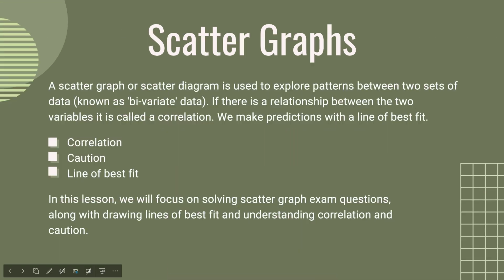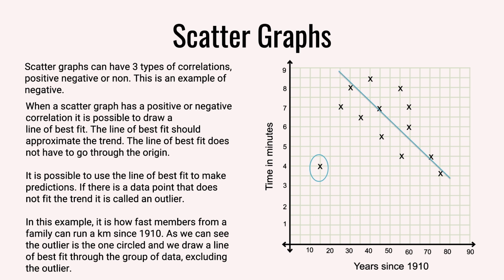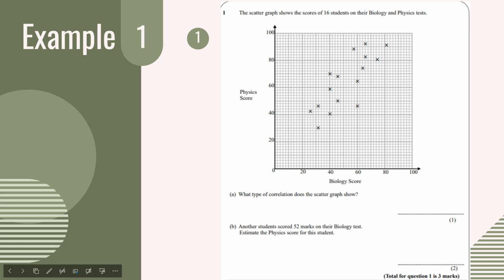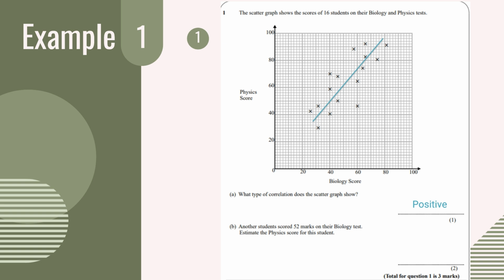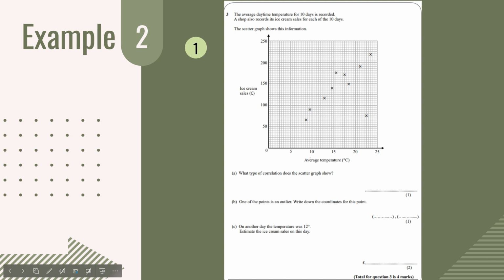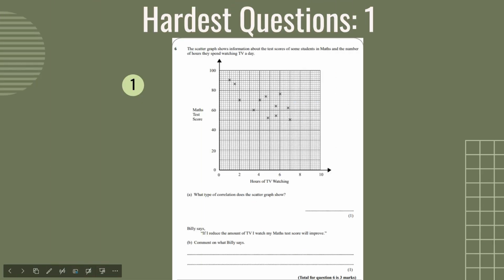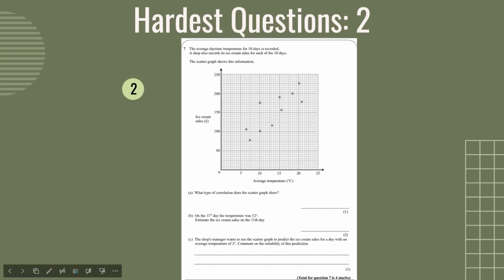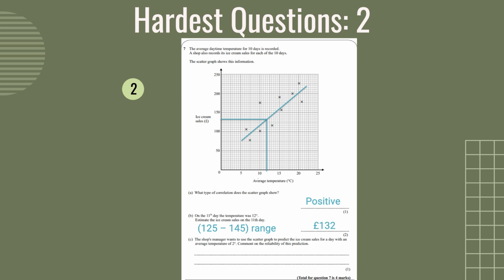Can't Understand Scatter Graphs? It's This Easy | GCSE maths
Struggling to understand Scatter Graphs? Don't worry! At Achieve Academy we will teach you the ins and outs of GCSE maths and help you achieve your true potential.